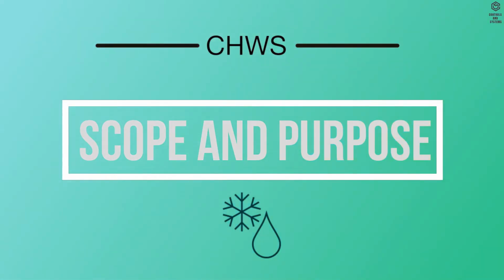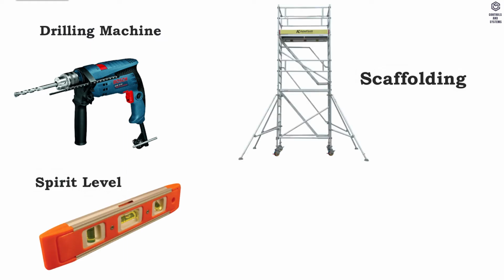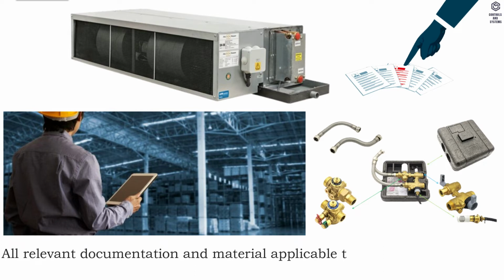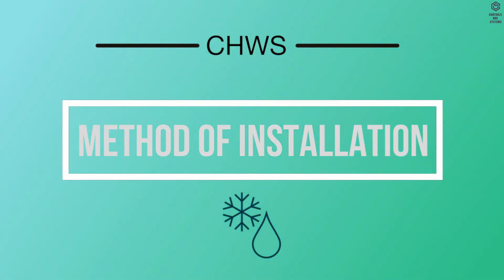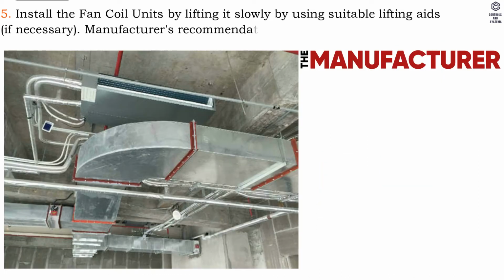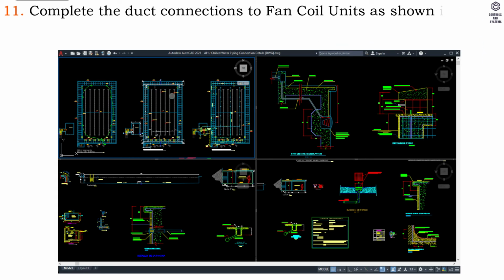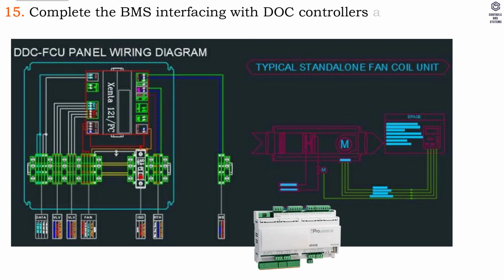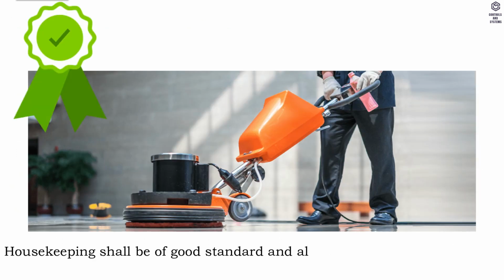Fan Coil Unit (FCU) Installation Method Statement | Step-by-Step Guide 🛠️📋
📝 In this video, learn the complete method and statement for installing Fan Coil Units (FCUs) as part of HVAC systems. 🏢❄️
We’ll guide you through the professional steps followed on-site, including preparation, mounting, piping, electrical work, and commissioning.

✅ FCU Installation Procedure
✅ Tools & Materials Required
✅ Piping & Electrical Connections
✅ Testing, Commissioning & Safety
✅ Suitable for Residential, Commercial & Industrial HVAC Projects

Perfect for HVAC engineers, MEP professionals, and technicians worldwide looking for clear and professional installation practices.

✔️ A Fan Coil Unit (FCU) is a key component in HVAC systems, used to control room temperature by circulating air over a coil (heated or chilled by water).

✔️ This Method Statement covers the on site installation of FAN COIL UNITS (FCU) and the requirements of checks to be carried out.

The following Topics are covered in this videos is:
00:10 - SCOPE AND PURPOSE
00:17 - REFERENCE DOCUMENTS
00:25 - GENERAL
00:39 - EQUIPMENT
00:45 - RESPONSIBLE PERSONNEL
01:00 - METHOD OF PRE INSTALLATION
01:50 - METHOD OF INSTALLATION
03:35 - QUALITY CONTROL
03:50 - SAFETY

We sincerely hope you find this video helpful. We hope to see you in another excellent video.